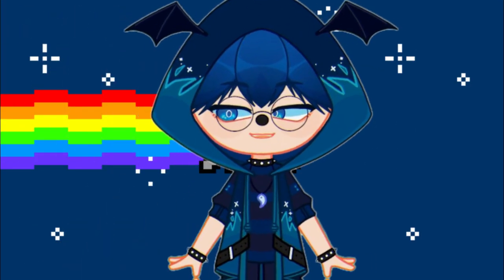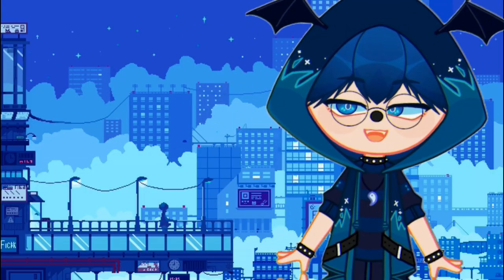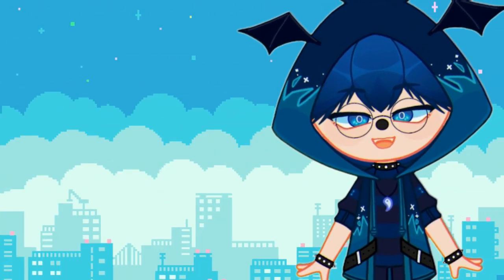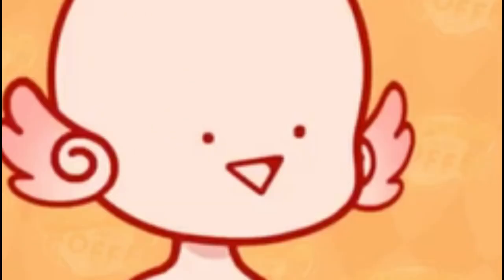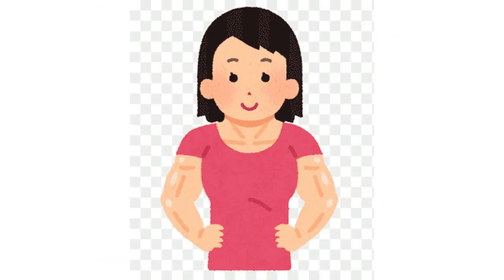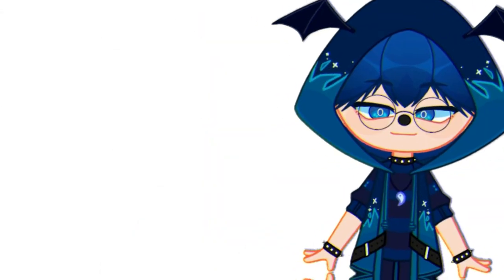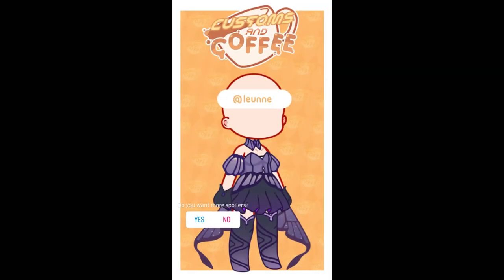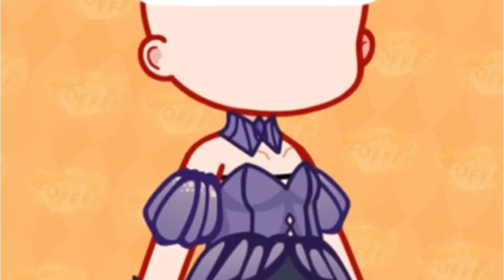MORE NEW ASSETS IN CUSTOM AND COFFEE MOD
Hello, I'm Crisox, I have a channel in Spanish where I use my real voice, I make videos of mod opinions and... idk

Customs and coffee no out

ALERT

The mods page has ads, they are easy to close, although if it gets complicated I RECOMMEND YOU NOT TO USE IT, this page is created with the purpose of raising funds for the development of Gacha Vtuber App, I will make another video to explain things better, since I don't want to cause problems, a hug for you c:

Sei Channel: @Seiuuu